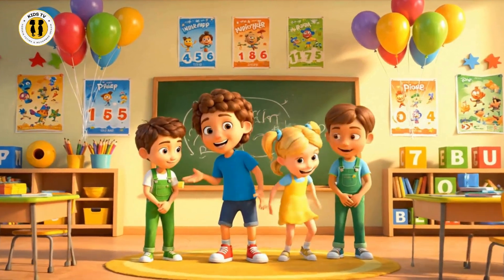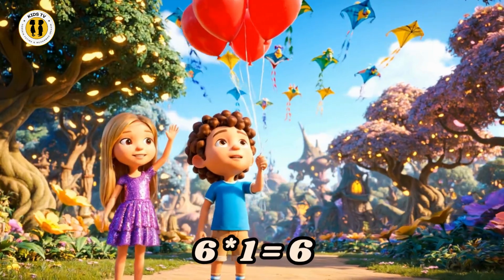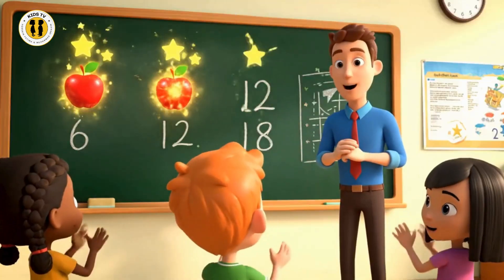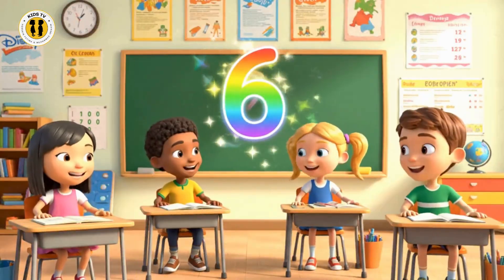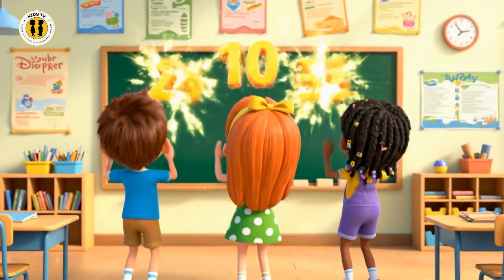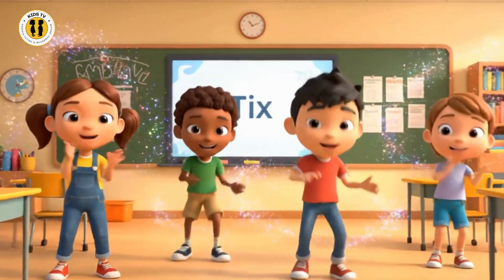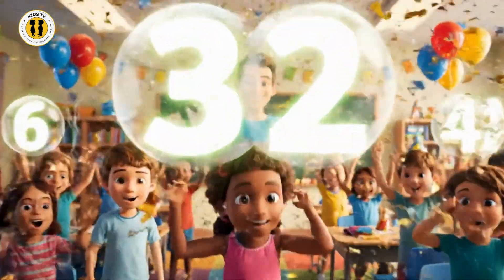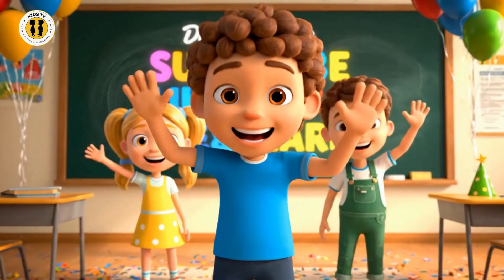🚀 Table of 6 for Kids | Fun Math Song & Animated Learning 🎨| Multiplication Table of 6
Welcome to our fun and educational video where toddlers, preschoolers, and young learners can sing, dance, and learn the Table of 6 through music and colorful animation! This catchy kids’ multiplication song makes math easy to remember by turning numbers into playful rhymes and visuals that little ones will love.

✨ In this video, your child will:
Learn the multiplication table of 6 step by step
Build early math skills with rhythm and repetition
Develop number recognition in a fun, stress-free way
Sing, clap, and move along with our animated characters

This is the perfect educational video for toddlers, preschoolers, kindergarten, and early elementary students. Whether you’re a parent, teacher, or caregiver, this kids’ math song is a fun way to support learning at home or in the classroom.